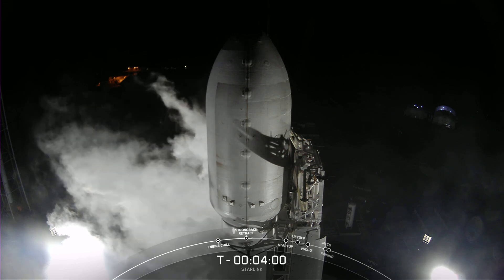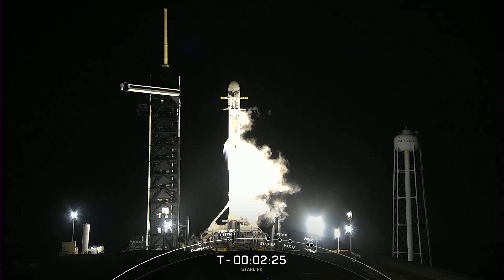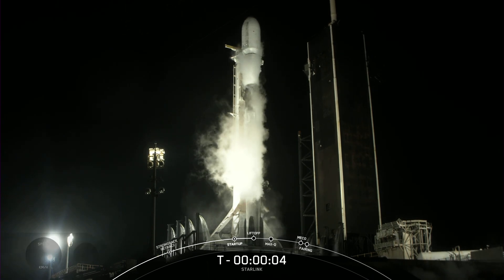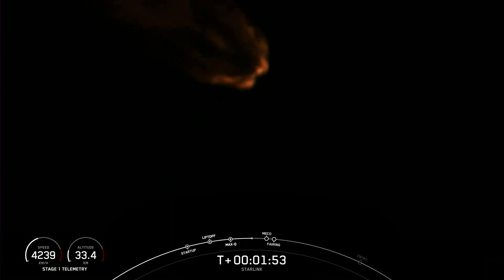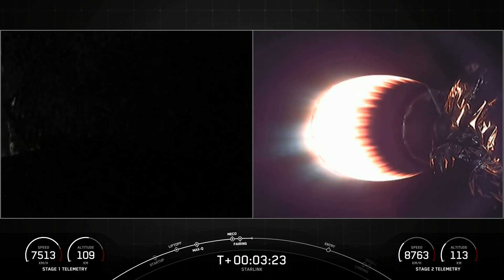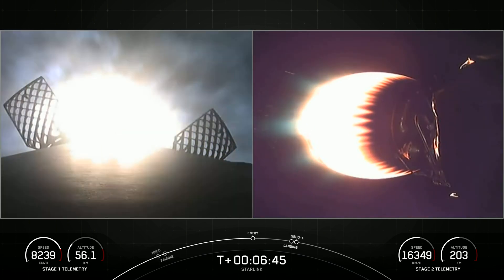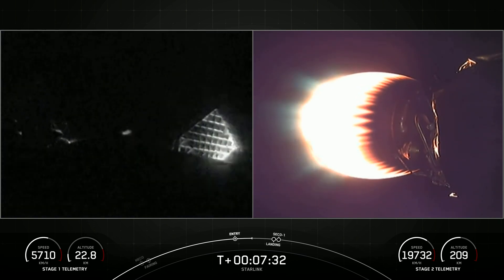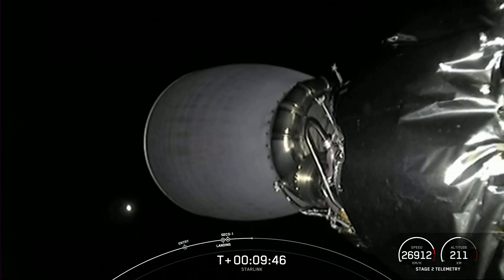Starlink Mission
SpaceX is targeting Thursday, February 2 at 2:58 a.m. ET (7:58 UTC) for a Falcon 9 launch of 53 Starlink satellites to low-Earth orbit from Launch Complex 39A (LC-39A) at NASA’s Kennedy Space Center in Florida. If needed, there are additional launch opportunities the same day at 4:24 a.m. ET (9:24 UTC), and 6:05 a.m. ET (11:05 UTC) with backup opportunities also available on Friday, February 3 at 2:18 a.m. ET (7:18 UTC), 3:59 a.m. ET (8:59 UTC), and 5:40 a.m. ET (10:40 UTC).

The first stage booster supporting this mission previously launched CRS-24, Eutelsat HOTBIRD 13F, OneWeb 1, and one Starlink mission. Following stage separation, the first stage will land on the A Shortfall of Gravitas droneship, which will be stationed in the Atlantic Ocean.

A live webcast of this mission will begin about five minutes prior to liftoff.